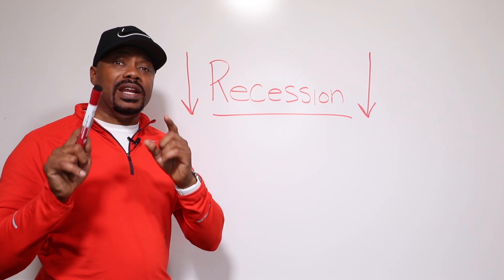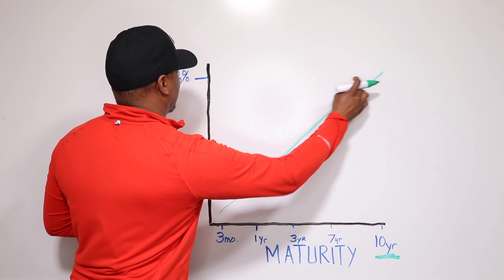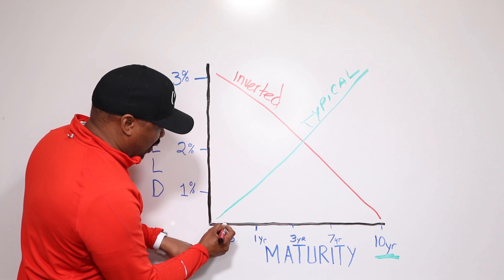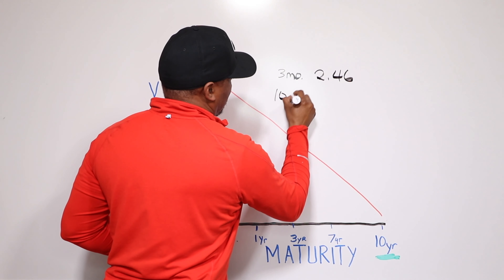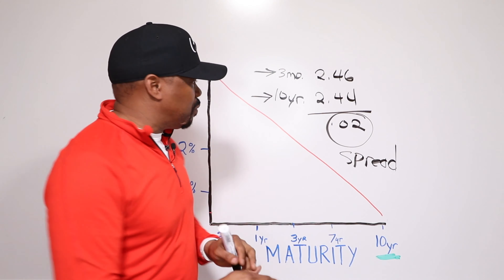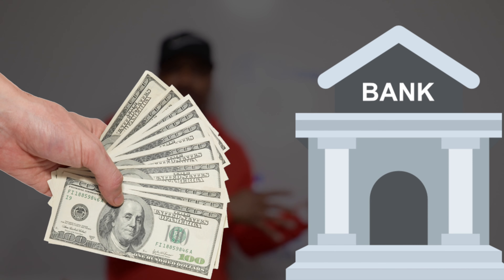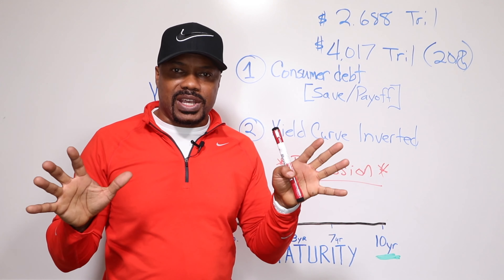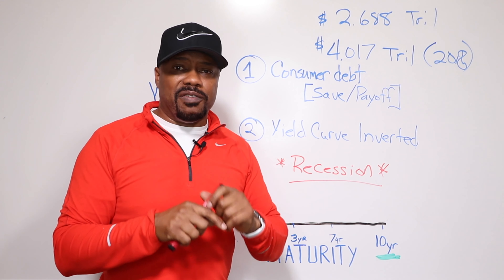Is A RECESSION Coming 2019-2020? Yield Curve Inversion [WARNING SIGN] What it Means!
The YIELD CURVE INVERTED in 2019, is there going to be a RECESSION in 2019 or 2020? You might be asking, What does it mean when the yield curve inverts? Did the yield curve invert? What is inverted yield curve? Why does inverted yield curve mean recession? And if you are looking for a video about the yield curve inversion explained you’ve found the right one. If you have been wondering about a stock crash in 2019 this is an important video to watch.The 2019 treasury yield curve inverts and we discuss if that means a recession is coming in 2019 or 2020. We also discuss the inverted yield curve history and talk about some prior points in history when this has occurred and what it is going to mean for investors and the DOW futures. There are multiple recession warning signs to watch for such as consumer debt, rising interest rates which means the cost of borrowing money is expected to increase over the coming years, another sign is also a slow down in markets. We’ve seen an economic slow down in emerging power markets such as India, China, the EU in particular Italy. A inverted treasury yield curve is a sign to watch for as historically it indicated a high likelihood of an upcoming recession. Watch the entire video to understand what a yield curve is and why it's important. Individuals like Larry Kudlow have stated that the yield curve is the most accurate recession indicator and that it has accurately predicted every recession for the last 60 years. He indicated that the spread that needs to be watched is the 10 year and 3 month treasury yield. By the end of this video, you will understand what an inverted yield curve means to the market.

Despite what all the historical data and economic experts tell us there is no way to predict a recession. No one can be 100% certain that a 2019 or 2020 recession will happen. Do your research and come to your own conclusion on how to prepare for the 2020 recession. Don't rely on watching the talking heads on CNBC Television

🎬Watch our latest videos on whether Boeing Is a Good Buy:🎬

🎬 How To Start PAYING OFF DEBT and GET OUT of DEBT? Super FAST Strategy in just MONTHS!